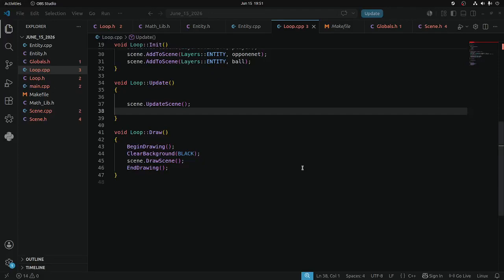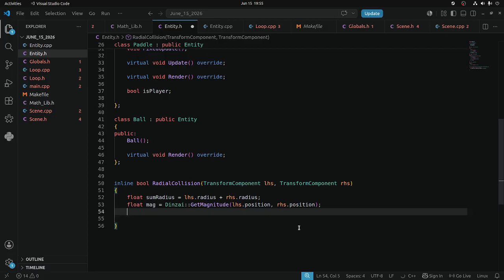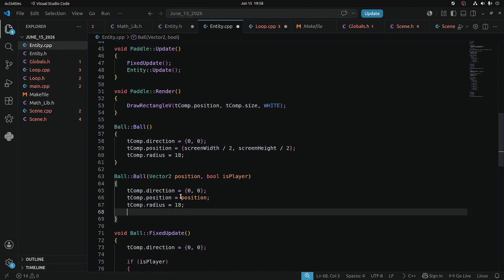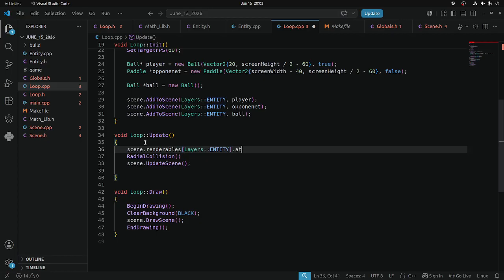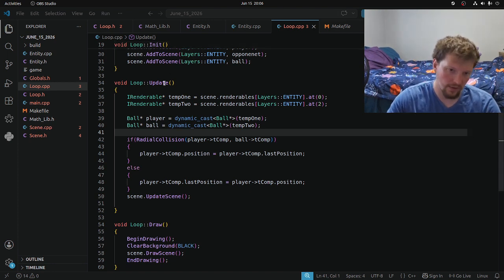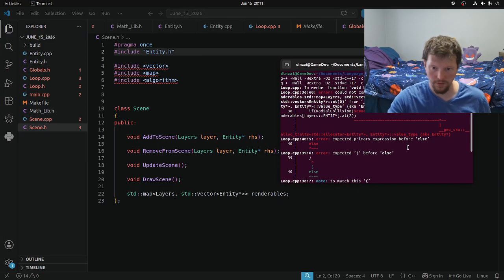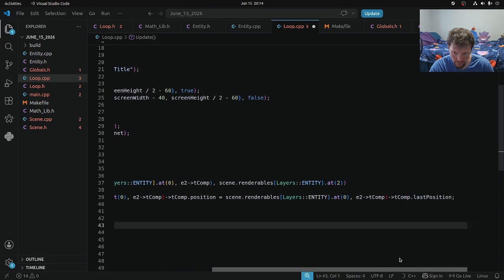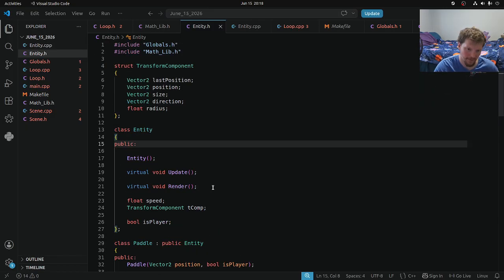Radial Collision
Lets make Pong in Raylib